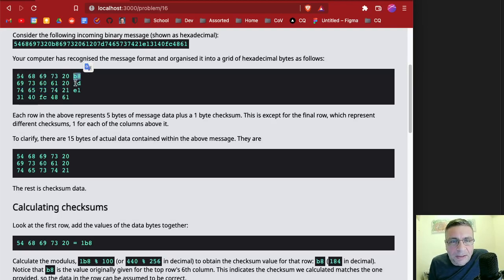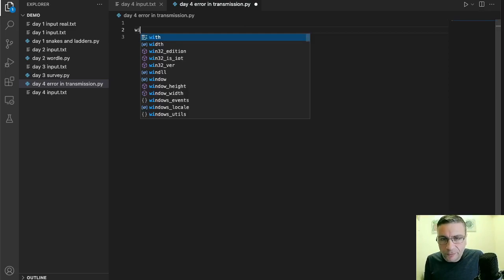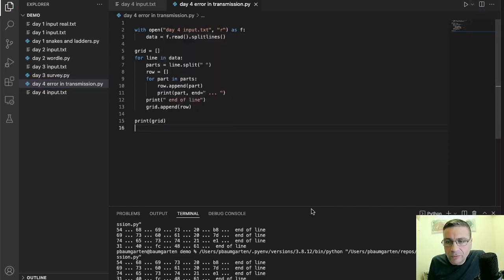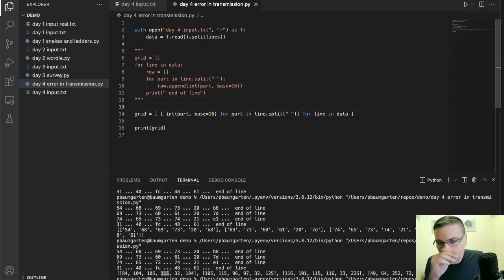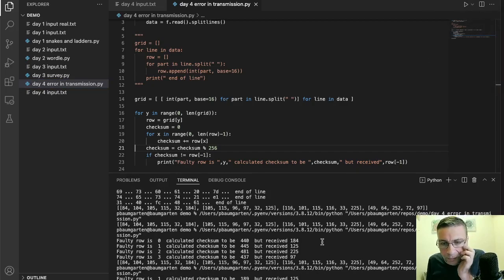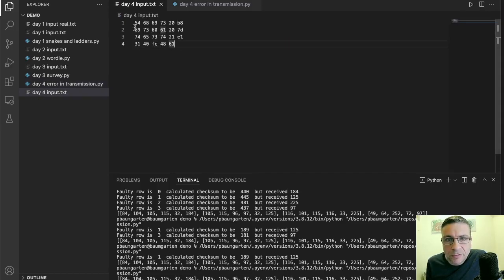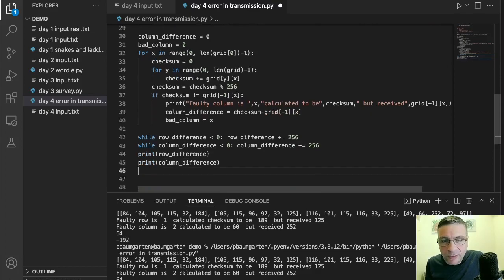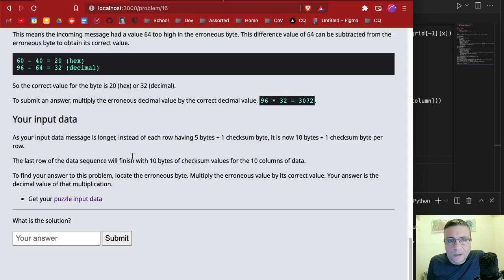Lost in transmission